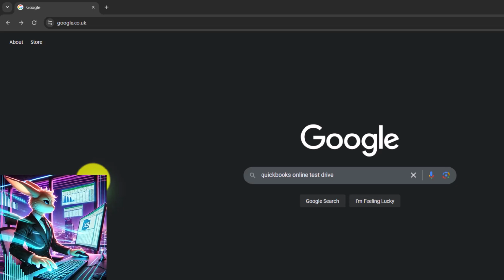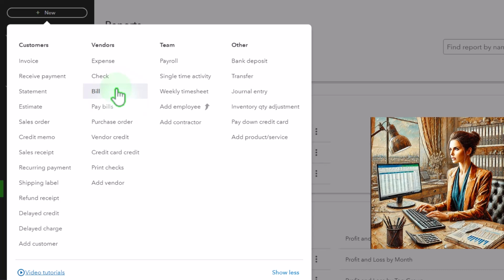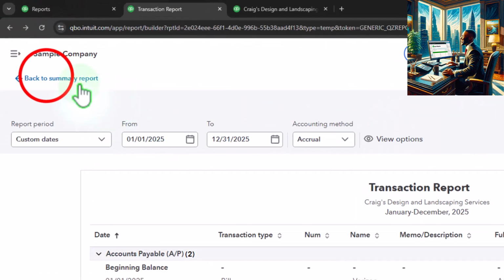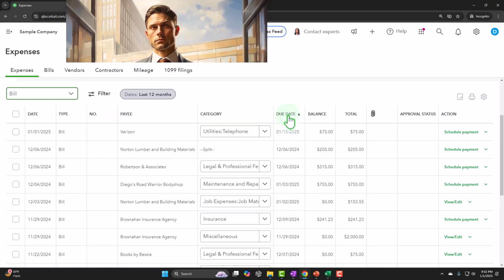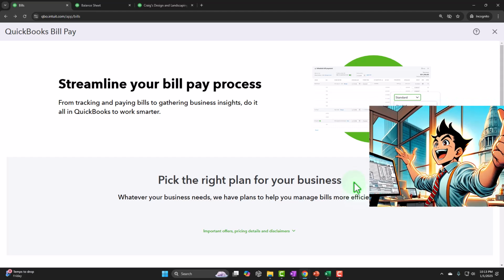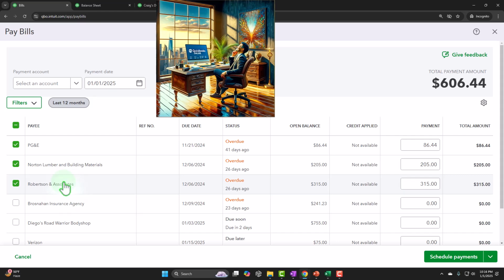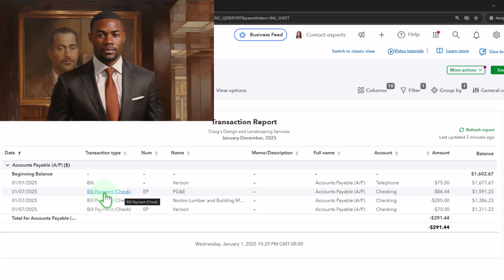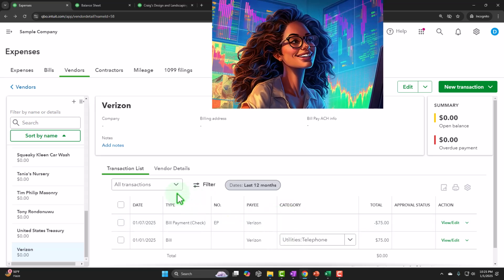Pay Bills Form 1200 QuickBooks Online 2025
Pay Bills Form - QuickBooks Online 2025
9:15 1 Pay Bill Form Journal Entry
10:32 2 Sort Bill to Think About Which Ones We Need to Pay
17:19 3 Enter Pay Bills Form